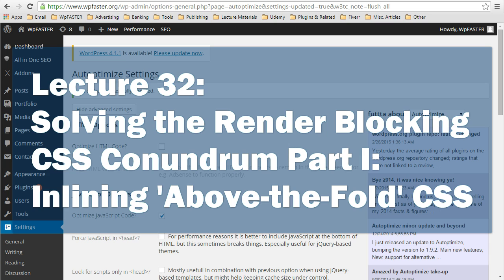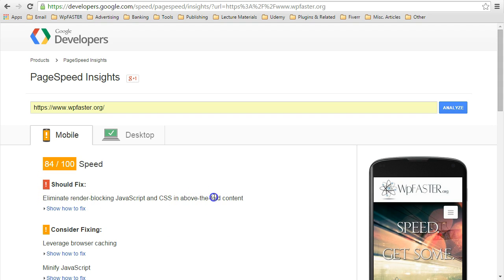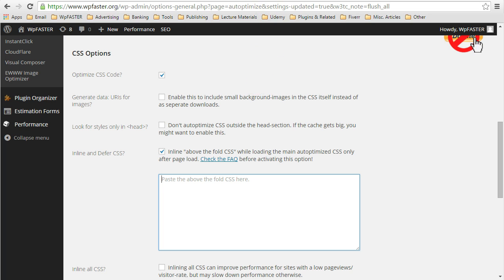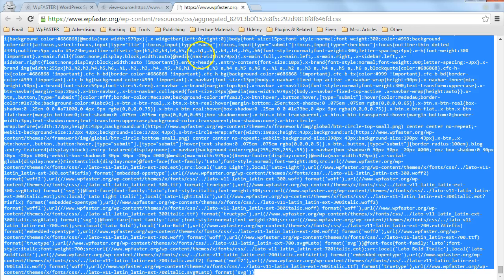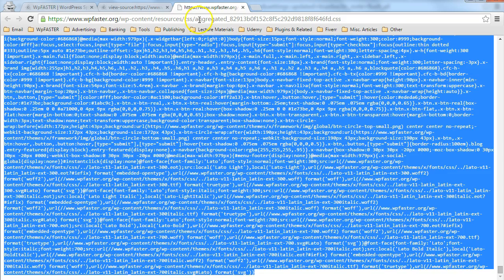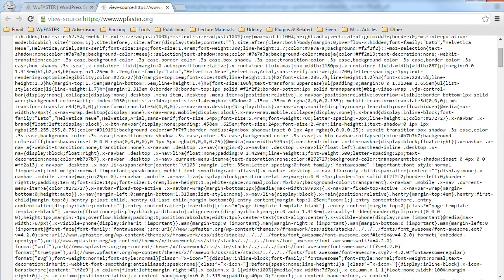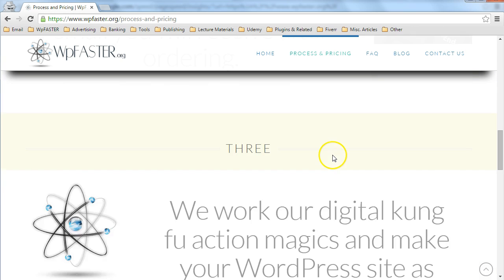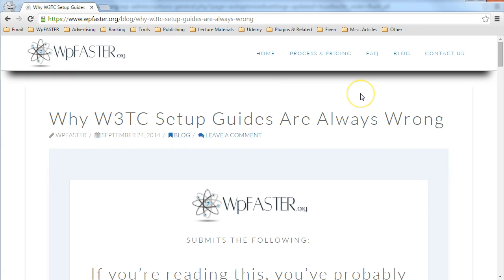How to Eliminate Render Blocking CSS in Above-the-Fold Content in WordPress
*** Want one of the fastest websites in the world...? ***

Then you absolutely MUST get your hosting right. Host where we host!

In this lecture from The Official WpFASTER.org WP Speed Optimization Master Course, learn how to Eliminate Render Blocking CSS in Above-the-Fold Content.

What will you get with our course?

* 30-day money back satisfaction guarantee.

* The most comprehensive, in-depth WordPress speed optimization course in all of existence.

* Evergreen content/regular updates/HD Video (click the 'HD' icon in the lower right of course videos) & an attentive instructor that wants, above all else, to see you and your WordPress site succeed.

* Greater user engagement, longer on-site times, superior search engine positioning; and, if your website is monetized or is an eCommerce store – more money!

* Acquire WpFASTER.org's WordPress performance optimization architecture and process, thereby empowering you with the skills to optimize your WordPress websites such that they are not just faster and not merely fast; but, are literally some of the fastest websites on the Internet, WordPress-powered or otherwise. You will further be able to SCIENTIFICALLY PROVE that they are: to anyone, anywhere, at any time.

* Get access to some of the major ingredients of WpFASTER.org's 'secret sauce' to enter your WordPress website or blog into the realm of the speed elite.

* Master everything you need to know: from basic, to intermediate, to advanced techniques and configurations, without having to learn ANY code.

* Become adept at troubleshooting and mitigating optimization issues as they arise.

* Be able to start your own WordPress Web Performance/Speed Optimization service, or add WordPress Web Performance/Speed Optimization as an adjunct or value added service to your website design business, potentially doubling your per-job profits.

If you have a WordPress-powered website or blog and can see that this course will, in a very real way, pay you for taking & applying it, the Official WpFASTER.org WordPress Speed Optimization Master Course is for you!

SPEED. GET SOME. WpFASTER!